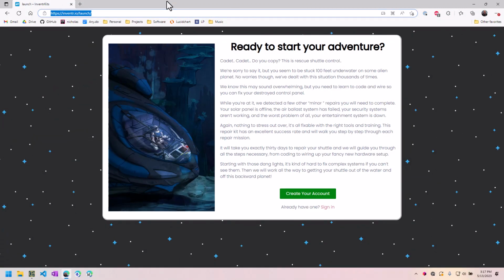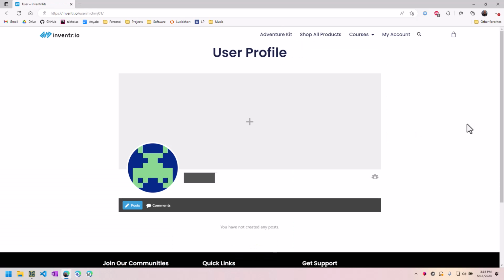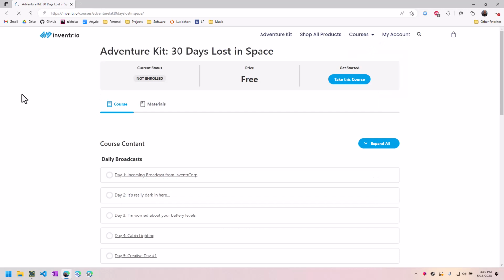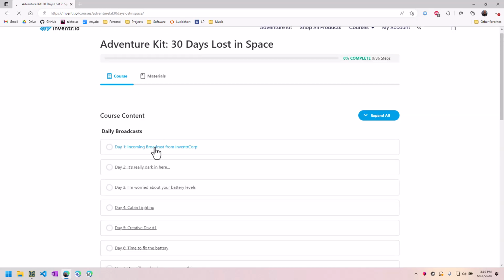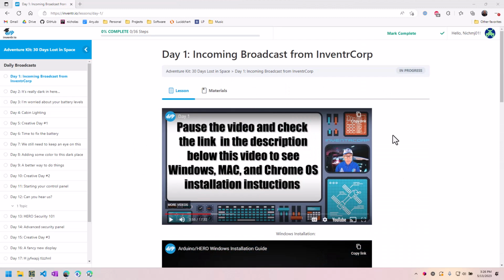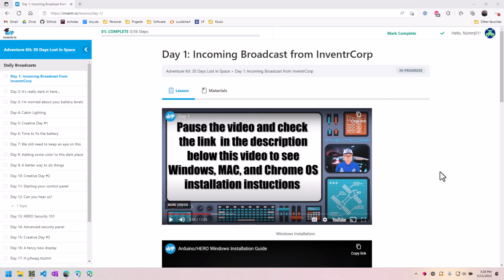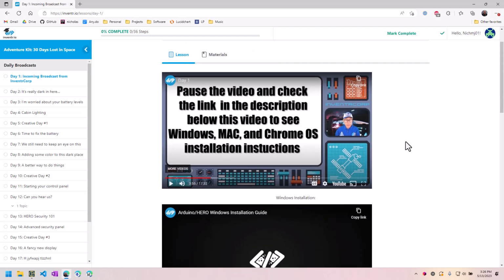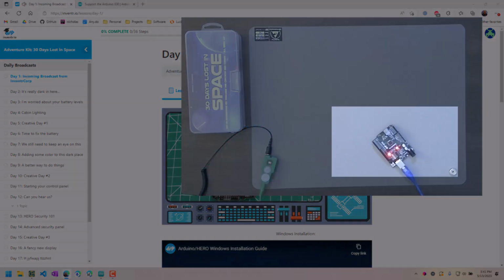First Look: 30 Days Lost in Space Adventure Kit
The 30 Days Lost in Space Adventure Kit by inventr.io helps you get started learning about electronics and programming with story driven lessons. Here's a first look at the Kit.

The Kit is currently on sale for $64!